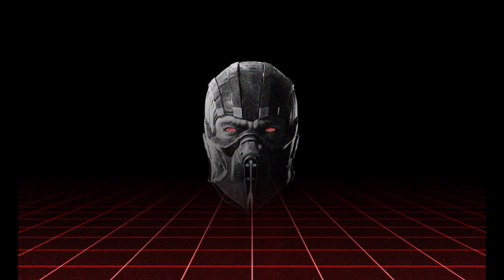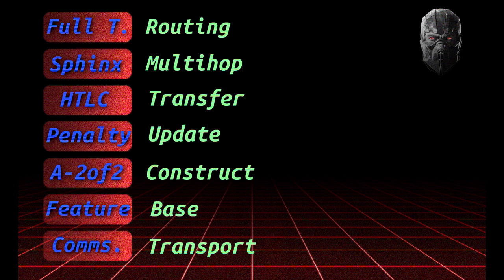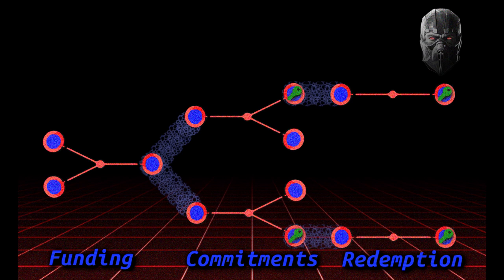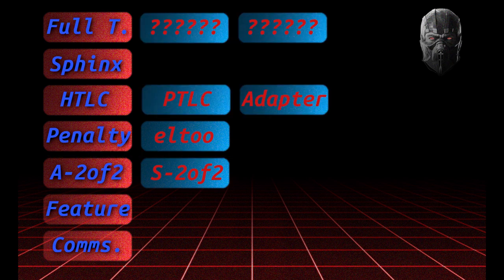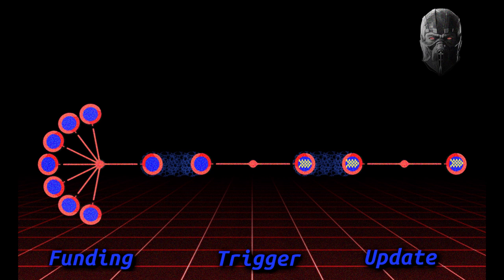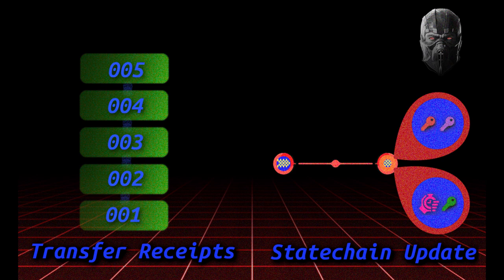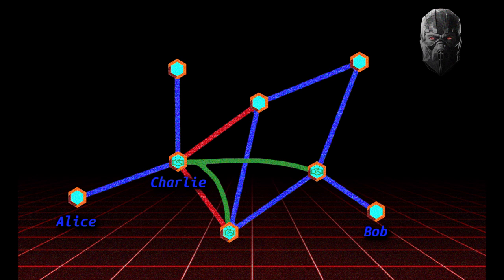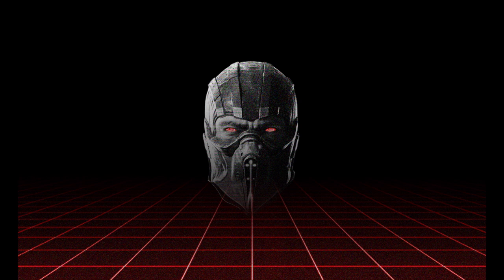SHI256 #8 - Second Layer Evolution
Welcome to episode #8 of SHI256! (Saturday, November 5th 2019)

[No Relevant Links]